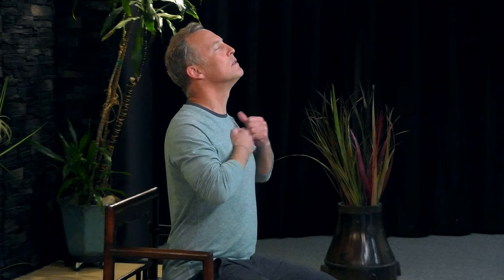7-Minute Seated Qi Gong Routine to Relieve Anxiety Naturally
Want to naturally relieve anxiety while seated?

Join Master Qi Gong Teacher Lee Holden for this 7-minute seated Qi Gong routine to clear anxiety fast. These simple exercises help naturally transform anxiety into peace, calm, and deep relaxation… from a seated position.

===LEARN MORE QI GONG===

Want to learn more Qi Gong? Join Lee for two weeks of online Qi Gong classes for free.